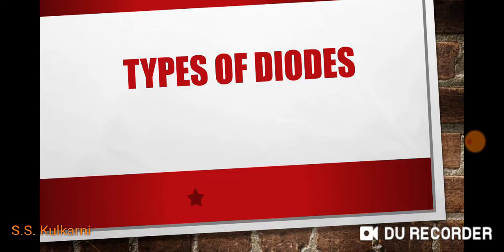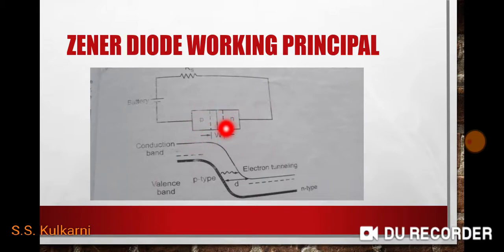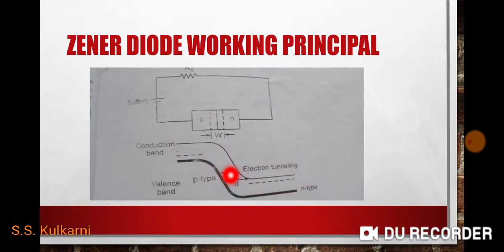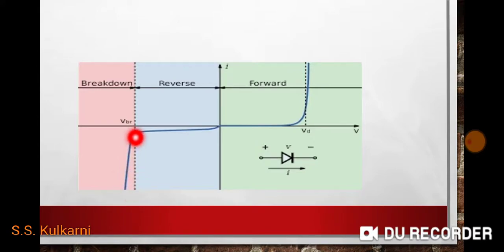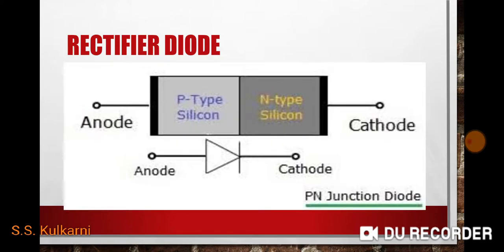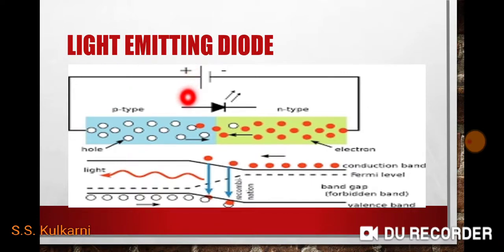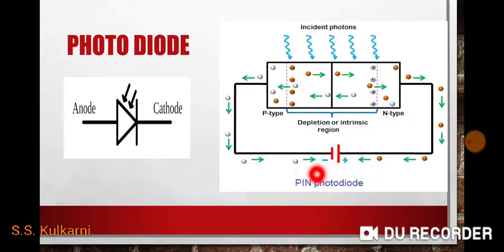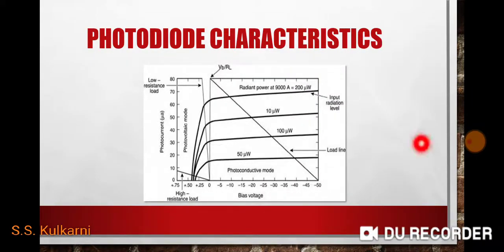Types Of Diodes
Hello,
Here are my links to previous videos

In this lockdown all students are facing problems, You can join my Google classroom (Fy.Bsc and Sy.Bsc electronics students.)